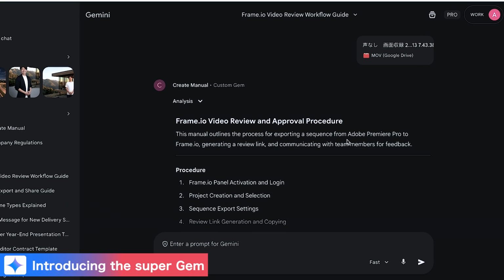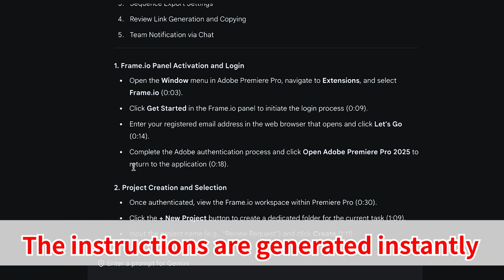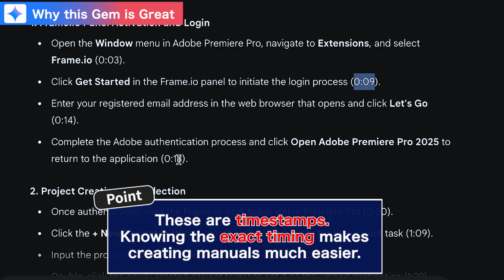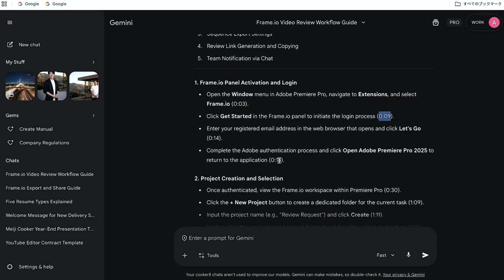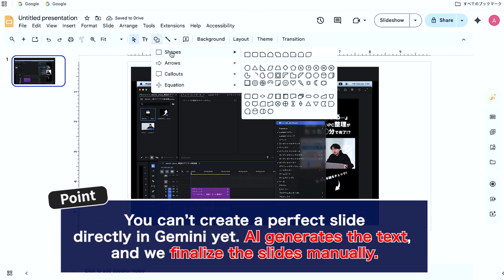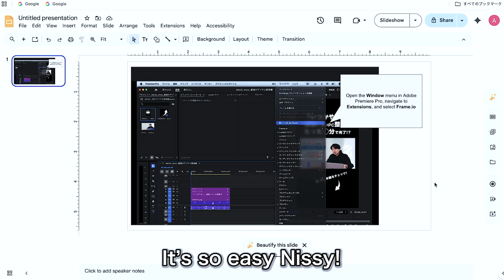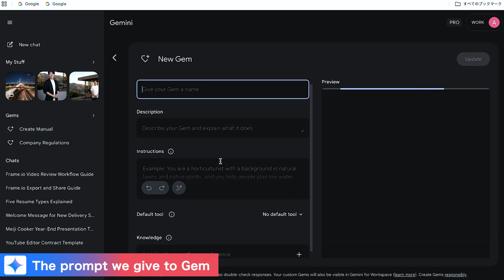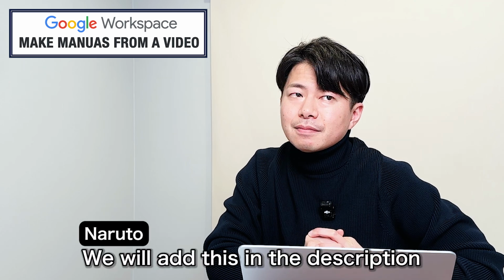This Gemini Feature Will Replace Manual-Making Forever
Gemini can now create manuals directly from a video. In today’s demo, I show how a custom Gem automatically analyzes a screen recording and turns it into a clear, step-by-step manual with timestamps.
This is a game-changing update for:
Shop owners
- Training managers
- Anyone who struggles to create manuals for employees
- Teams that work across multiple languages

What you’ll see in this video:
- How Gemini extracts steps from visuals (even without audio)
- How timestamps make manuals incredibly easy to follow
- Practical use cases for real business operations
- If you want to upgrade your workflows and cut manual-creation time to nearly zero, this demo is a must-watch.

TIMESTAMPS
0:00 Opening
0:49 What this prompt do
1:19 How to use this Gem
1:47 output image - Gem explains the screen recorded
2:36 Why this Gem is great
3:18 How to create a manual using this output
4:31 The prompt we input on Gem
5:15 Summary

THE PROMPT FOR GEM
Output Requirements

Numbered explanatory text (Display the corresponding video timestamp at the end of the description, e.g., (0:00)).
Generation of a Table of Contents (Labeled as "Procedure") (Links are not required).
Quality Standards
Detail: Detailed enough for a beginner to reproduce.
Layout: Professional layout.
Logic: Logical organization of steps.
Style: Use concise, noun-based or imperative phrasing (equivalent to Japanese "Taigen-dome").
Conciseness: Avoid redundancy; include only necessary information.
Omissions: Do not include opening greetings or suggestions for next steps at the end.
Instruction
Please watch this screen recording and create a manual that meets the above requirements.
Please output the manual text in plain English.

1️⃣ Click Settings (⚙️) → Subtitles
2️⃣ Select Auto-translate
3️⃣ Choose your language 🌍

💡 Stay Updated!

📩 Let’s Connect!